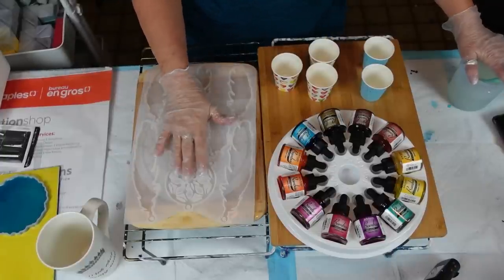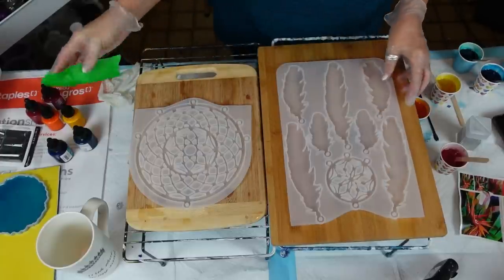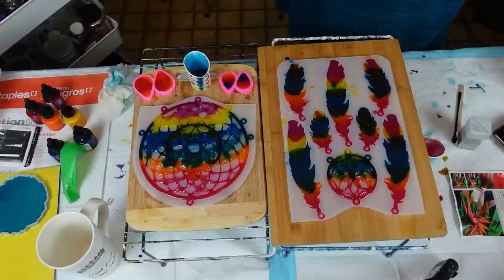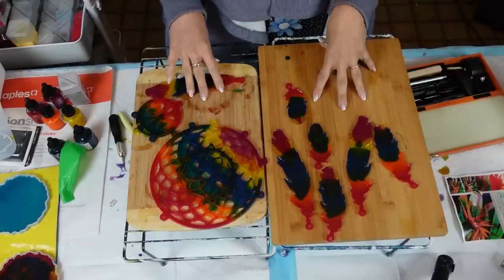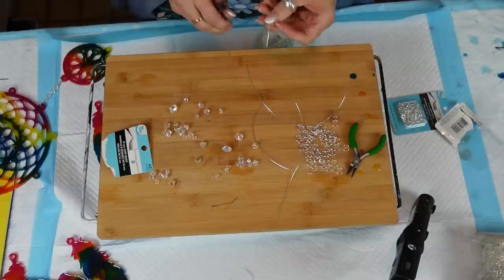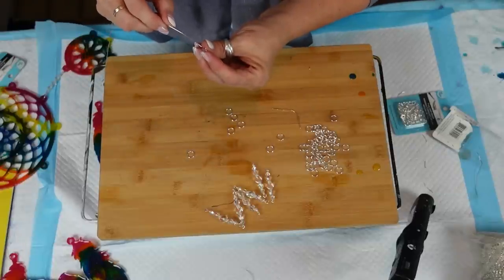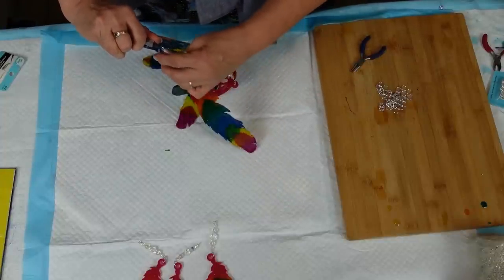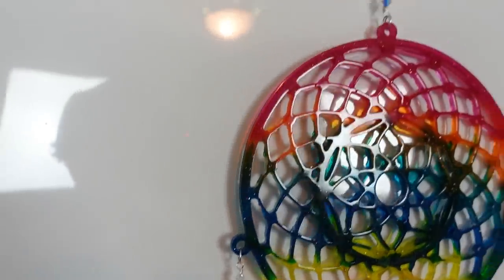Dreamcatcher resin suncatcher with Swarovski crystal beads!!! Stunning results Video #270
Krystal Resin

Dreamcatcher silicone mold here is the Amazon

Spin it holographic fine glitter silver

For the beading

20gauge wire
wire  cutters
jewelry plyers
various sizes of Swarovski crystal beads
Jump rings to attach everything together

kitchen torch
99 % alcohol for bursting bubbles

Check out Julie Cutts From Pour Your Heart Out silicone molds.

441 Esna Park Drive Unit 13 Markham, ON,  L3R 1H7
CANADA